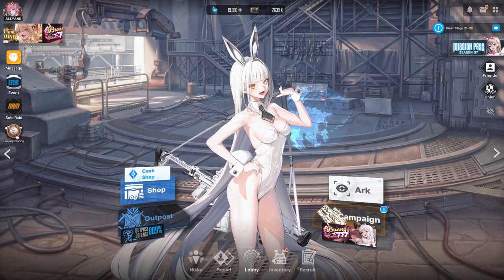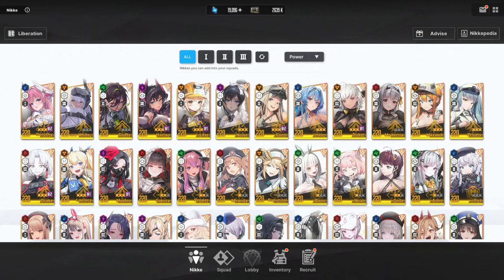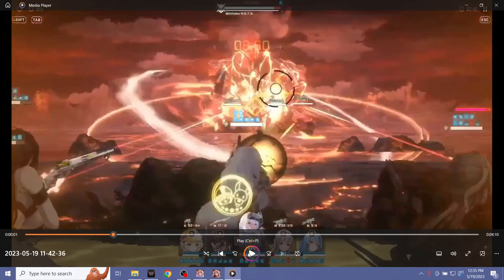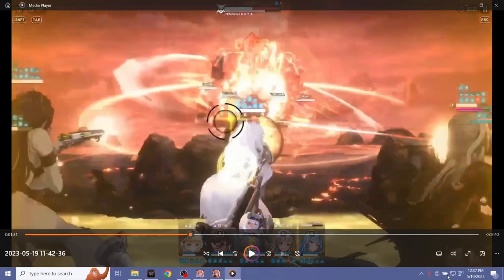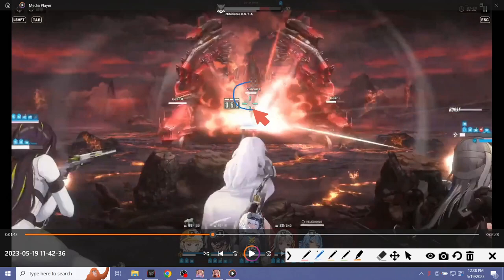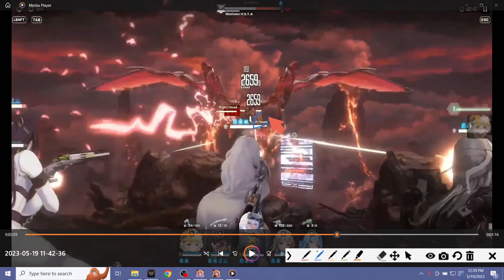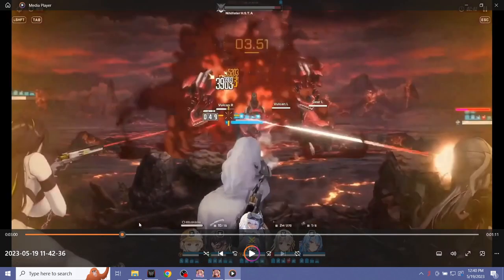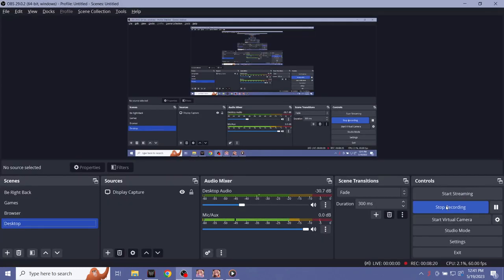Nihilister Snow White & Pierce Guide (Nikke)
Very short guide about landing multi hits on Nihilister, this works across all version of Nihilister. Hope it helps you guys if you want or are planning on using Pierce/Snow White ^_^

Timestmps:
00:00 Intro
1:45 First double hit angle (Gun + Shoe)
04:35 Second double hit (Two Guns)
04:58 Why I aimed for Gun + Shoe in Chapter 20
5:38 Third double hit (P2 Twin Head Shot)
06:58 Why these are consistent across all versions
07:37 Closing words